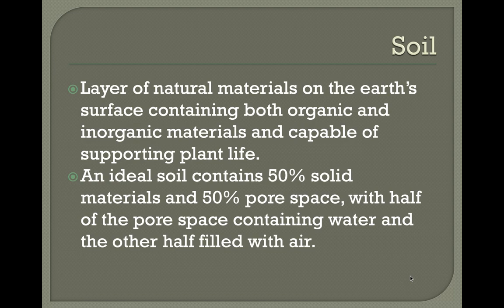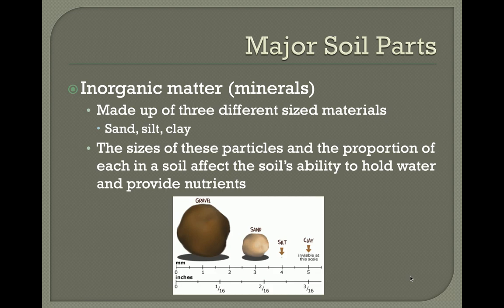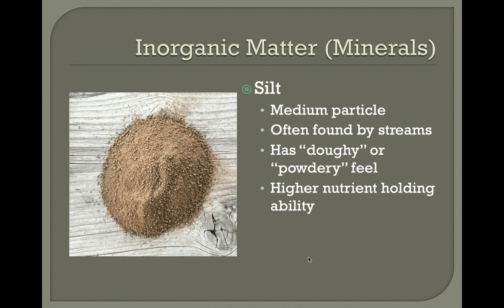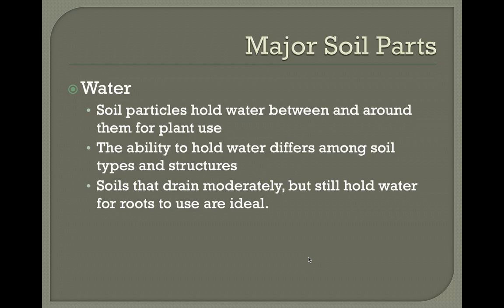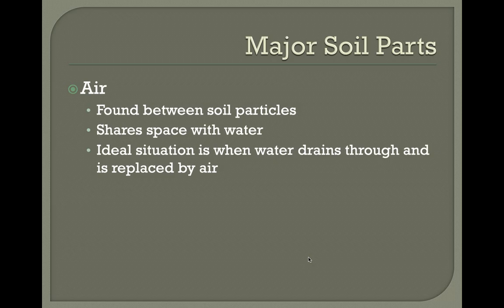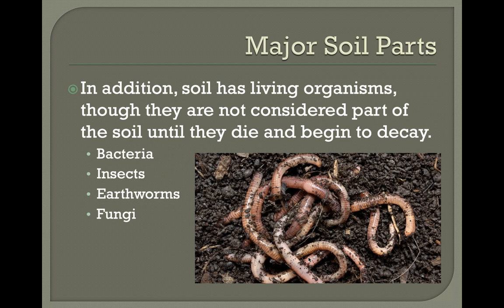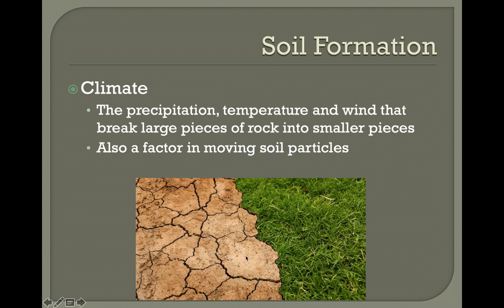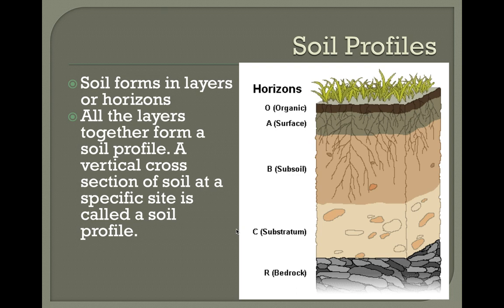NR1 Soil Formation